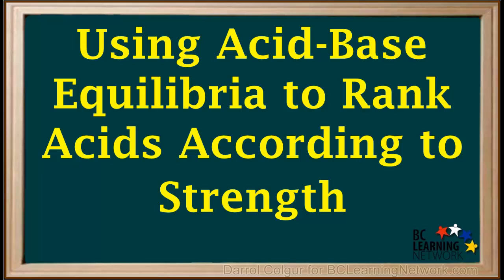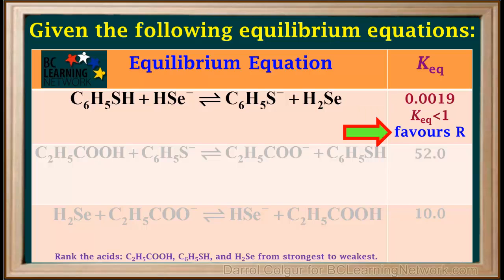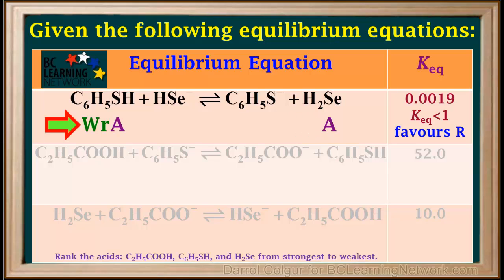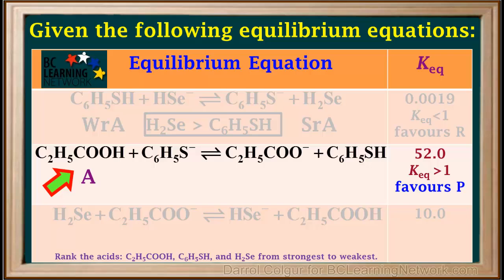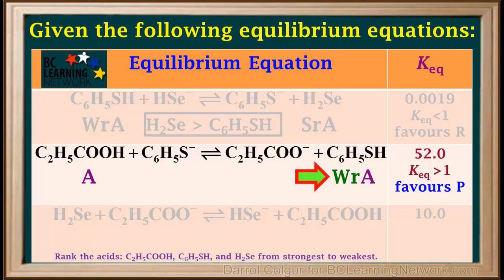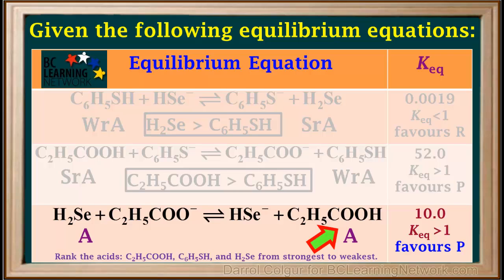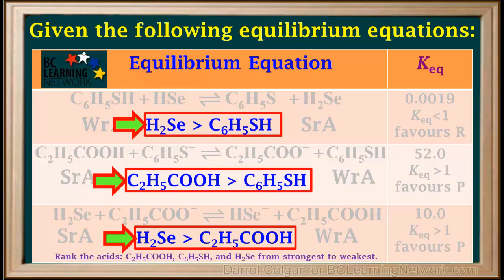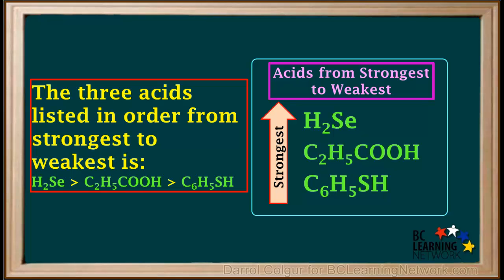WCLN - Using Acid Base Equilibria to Rank Acids - Chemistry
This shows how to determine the stronger conjugate acid in a weak acid-base equilibrium given the value of Keq for the reaction. It also shows how one can use equilibrium equations and Keq values to rank a series of acids according to strength.

0:04we'll show you how we can use the principles about acid-base equilibrium
0:08to rank assets according to strain we are given three
0:12acid-base equilibrium equations shown in this table:
0:16and values for the equilibrium constants k
0:19cue given this information were asked to rank the acids
0:24c2h five COOH c6h5
0:28SH an H two SE from strongest to weakest
0:33we'll start by looking at the key Q value for the first reaction
0:37we see it is plain 0019
0:40which is less than one
0:42recall that when Katie cues less than 1
0:45react in search of a very good equilibrium
0:49now we identify the acid on each side of the equation
0:53the c6 age 5 SH on the left
0:56has one more pro time and the c6h5 yes minus
1:00on the right
1:01so c6h5 SH is the asset on the left
1:07and the h2s the on the right has one more proton and then the HSC minus on
1:12the left so
1:13HTS see is the acid on the right
1:17we know that equilibrium favors decides to weaker acid
1:20in Cincy clear beyond favors reactance in this case
1:24the acid on the reacted side c6h5
1:27SH must be the weaker acid
1:31which means the acid on the right H two SE
1:35must be the stronger acid at the T
1:39so we can summarize the first equation tells us
1:42that H two SE is stronger than c6h5
1:46SH
1:48now look at the cake you value for the second reaction
1:51we see that its 52
1:54so K Q is greater than one
1:57this means equilibrium favors to products
2:00now we identified the two assets c2h five COOH on the left has one more
2:06proton and c2h five C or minus on the right
2:10so c2h five COOH
2:13is the acid on the left
2:16and c6h5 SH on the right has one more pro time
2:20then this c6h5 yes minus
2:24on the lap
2:25so c6h5 SH is the acid on the right
2:30equilibrium favors decide with the weaker acid
2:33and we know that disequilibrium favors the product
2:38therefore the weaker acid is the asset on the products I
2:41c6h5 SH
2:45which means the stronger acid at these two is c2h five COOH
2:51will make a note here that c2h five COOH
2:54is strong graded c6 h5 message
2:58now look at the cake you value for the third reaction
3:01we see that it's 10 which is greater than one
3:05so this equilibrium also favors products
3:08game we identify the assets
3:10H two SE on the left has one more proton NHS C-minus on the right
3:15so H two SE is the acid on the left
3:19and c2h five COOH on the right
3:22has one more proton this C to 85 C or minus on the left
3:27c2h five COOH is the acid on the right
3:32we know that he can there be an papers this side with the weaker acid
3:35and we know that products your favor
3:38so the acid on the product side c2h five see a wage
3:41is the weaker the two assets
3:44which means that H two SE is the stronger of the two assets
3:49and will make a note about here
3:51using the street statements we can rate the three acids from strongest to
3:55weakest
3:57worry rate these three statements here
4:00statement eat how's the city to age 5 COOH
4:04is stronger than c6h5 SH
4:07so we'll play said above c6h5 SH
4:10internal table
4:12statement 32 houses said H two SE is stronger than C to 85 C or wage
4:18so what they said about the c2h five COOH inner table
4:21finally statement one verifies that huse
4:26is stronger than c6h5 and stage so are summarized by stating that the three
4:32acids
4:33listed in order from strongest to weakest are H two SE
4:38is stronger than c2h five seal Wade
4:41which is stronger than c6h5 St I'm
4:47the